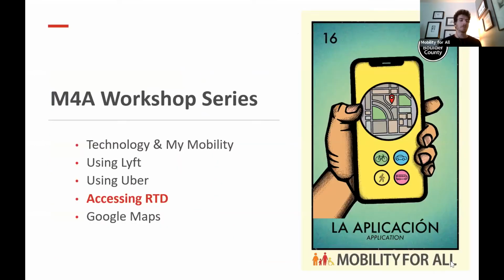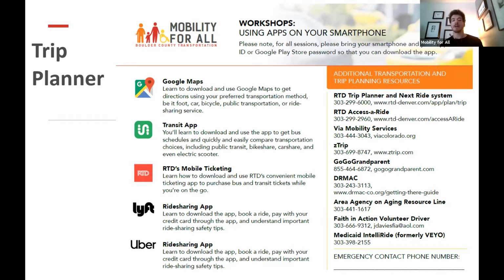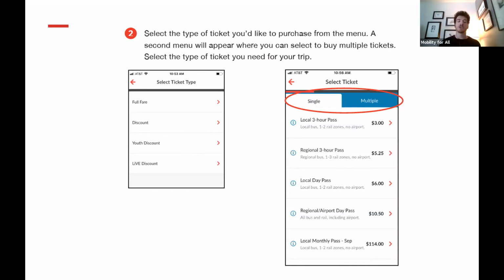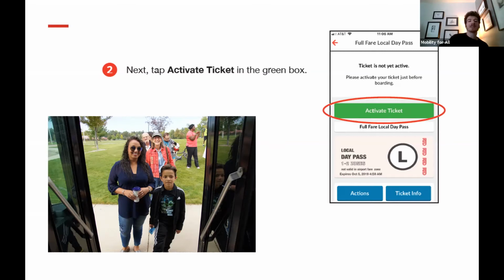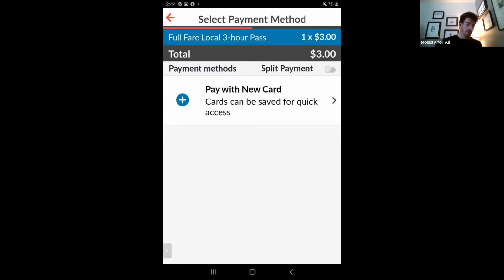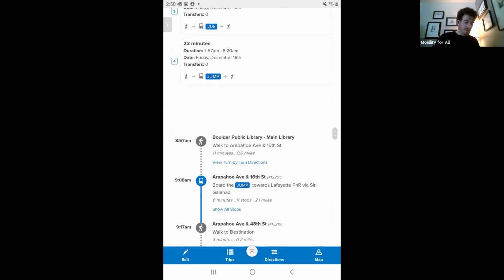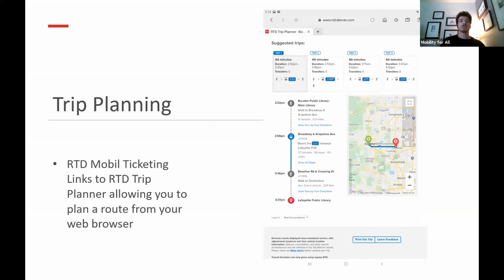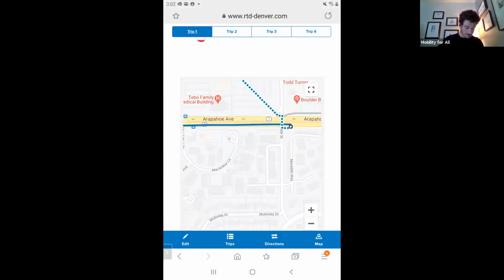RTD Mobile Tickets Workshop